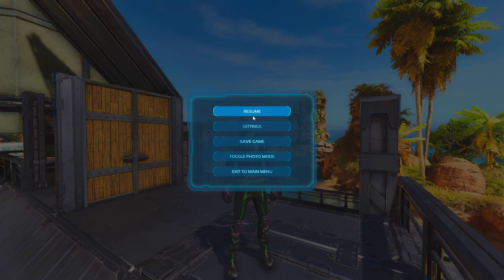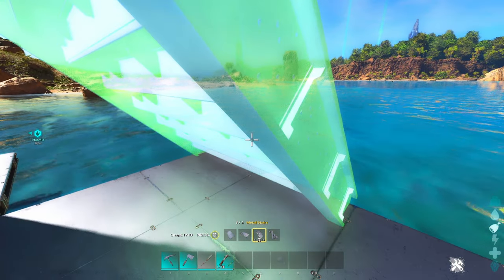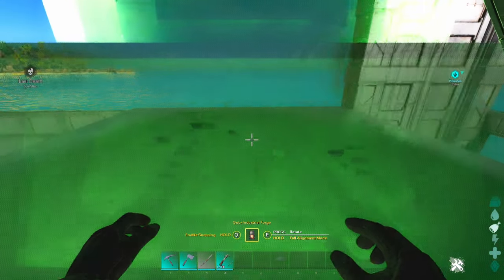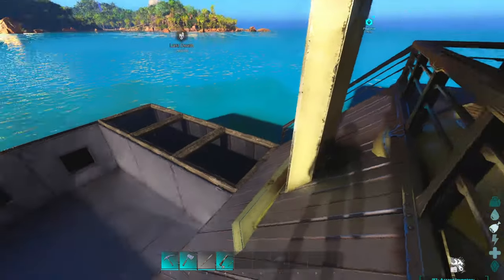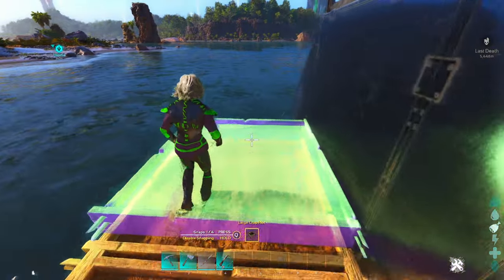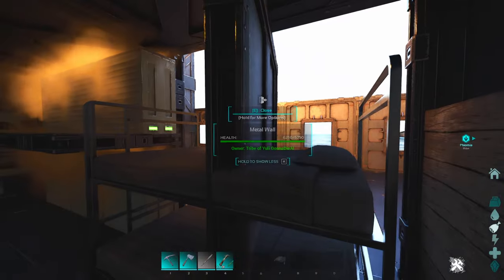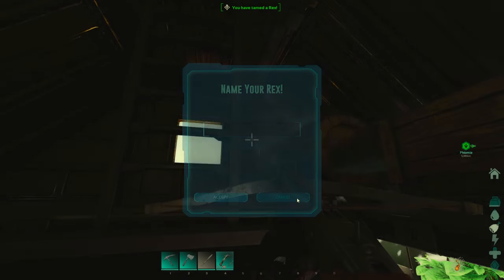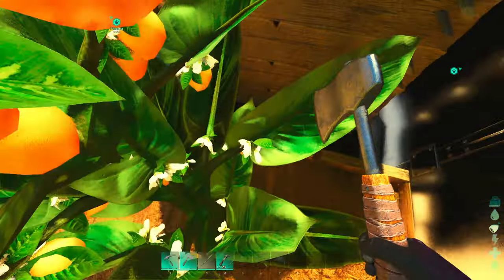Leeds Killer Mobile Base - The Juggernaut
Are you tired of having your boat destroyed by those pesky Leeds Fish out there when you travel the water ways of Ark Ascended?  Then this is the build for YOU!  Follow this step by step guide to creating this massive PVE mobile base that has a nasty surprise for any of those murder whales that come your way!

for his creative way of sinking foundations on rafts!
for his amazing Argy Trap!

Join the Old Gamerz Never Die Discord and come play with the OG's

Following the links below may provide a benefit to me either through discounts or preferred status and that do not add any cost to you.

I use Canva for all my thumbnails, its FREE to sign up!

Are you a creator that's not yet monetized? Create a tip jar here for your live streams and VODs and start earning today! Create your own Koji profile! Tap this link to sign up